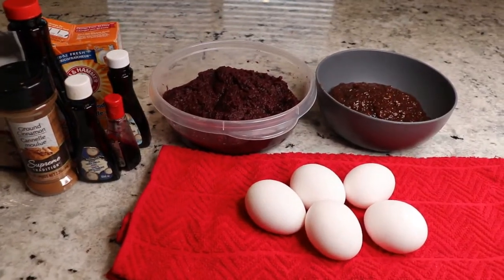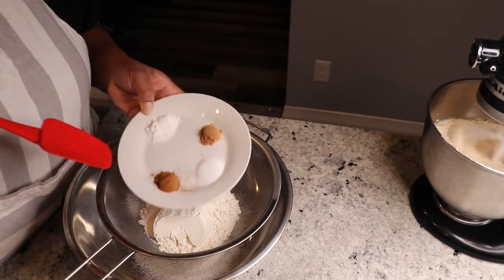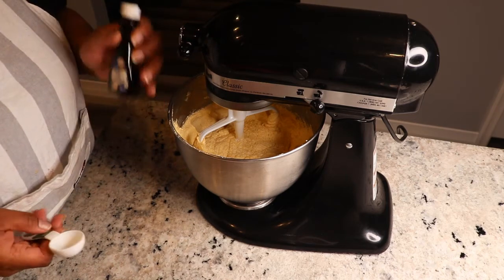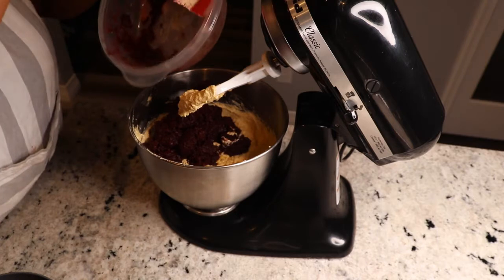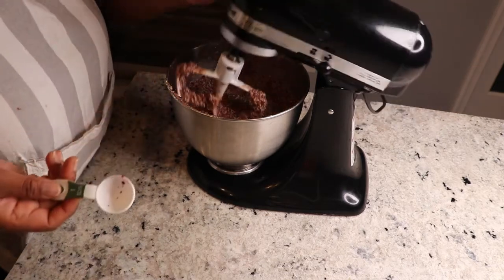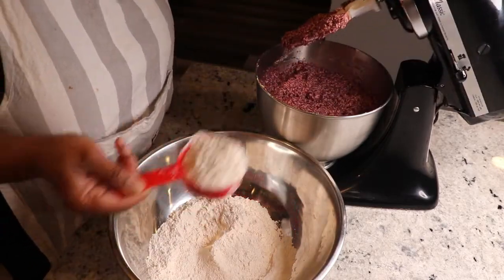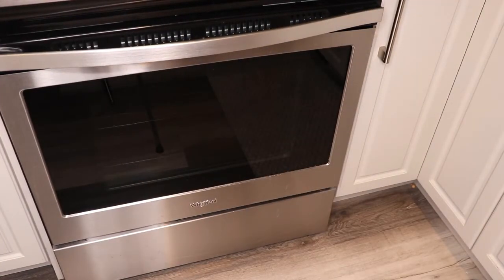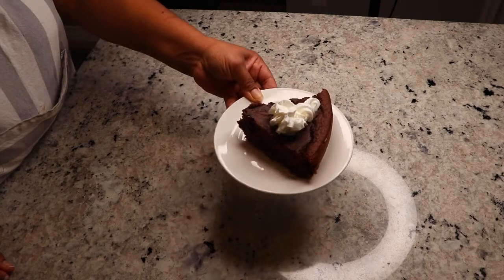Sorrel Fruit Cake | Jamaican sorrel cake | Christmas Cake recipe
Jamaican Sorrel fruit Cake is a very delicious cake. made form the buds of the hibiscus plant. Sorrel fruit cake recipe.
Hey there! My Name is Nadine and here on my channel I will be sharing videos on all things: Home Decorating, Clean with me, Cook with me, (Jamaican style cooking), Organizing, natural hair care tips, DIY's and daily vlogs.  After years of watching YouTube videos I have decided to start my own adventure and share my life with you!  😘

Intro and outro music: Song: Jim Yosef - Firefly